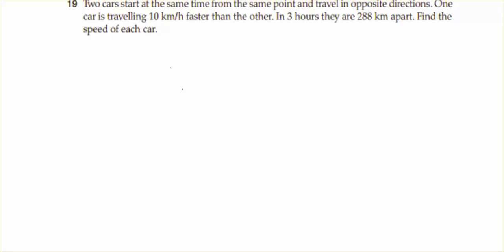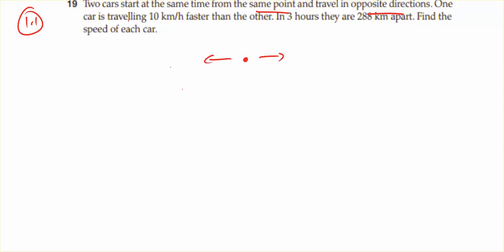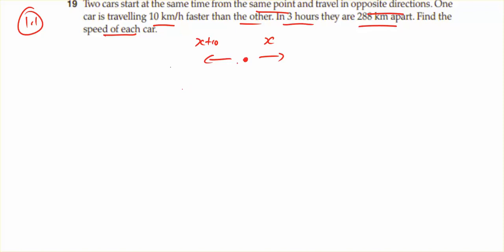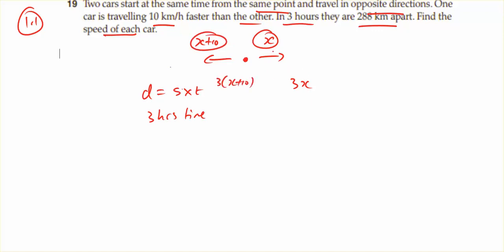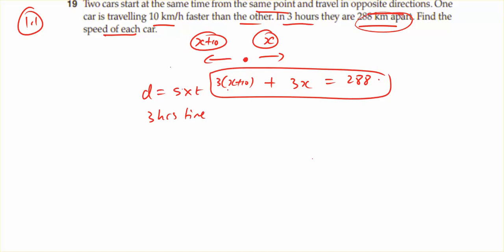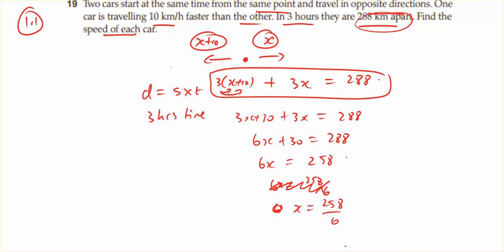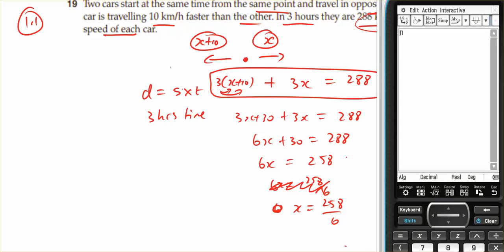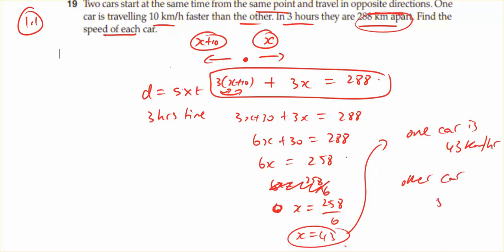MPW Ex1 1 Q 19